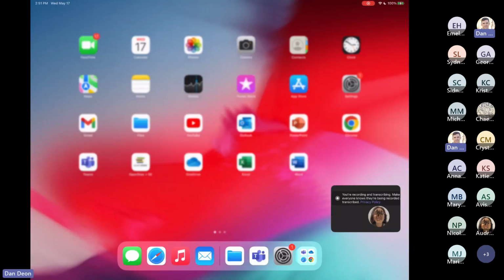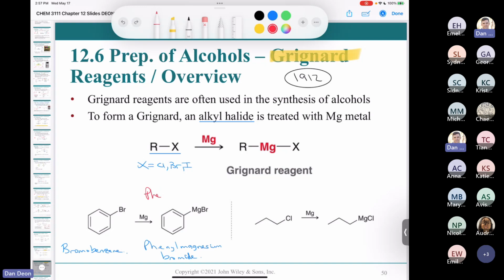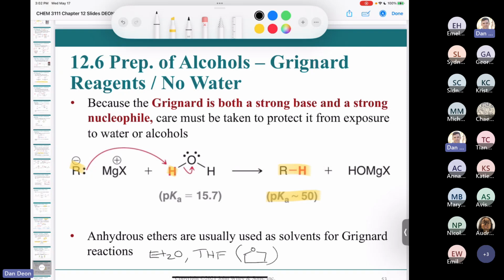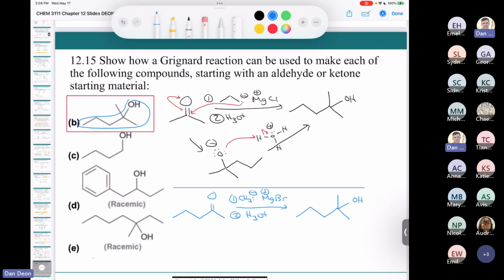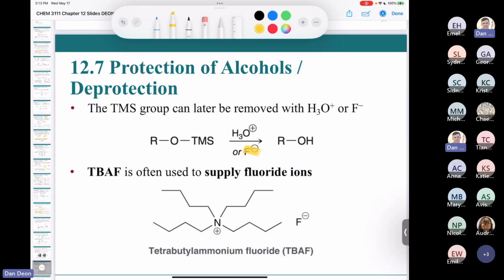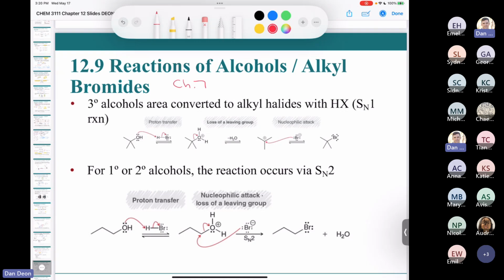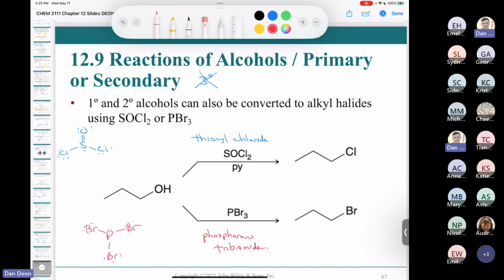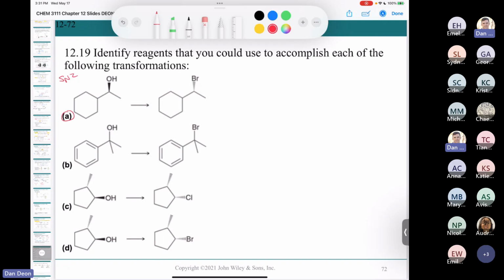CHEM 3111 Lecture May 17, 2023 Part 4